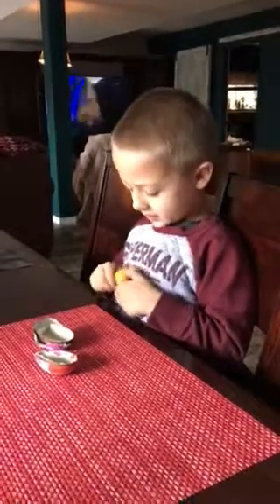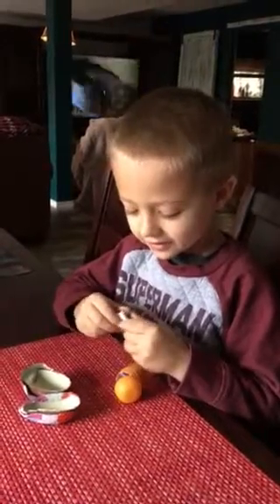Kinder surprise Egg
Oliver opens a Kinder Surprise Egg